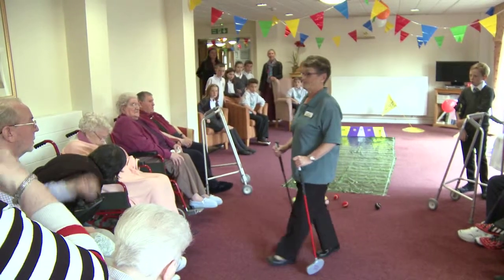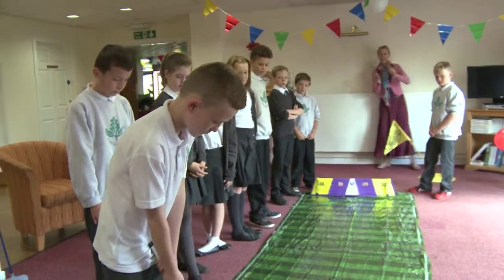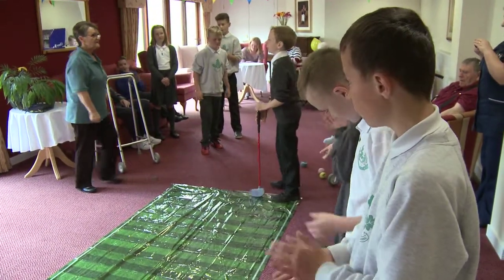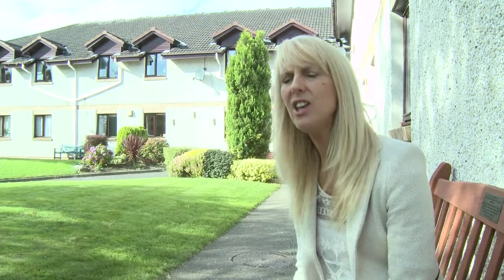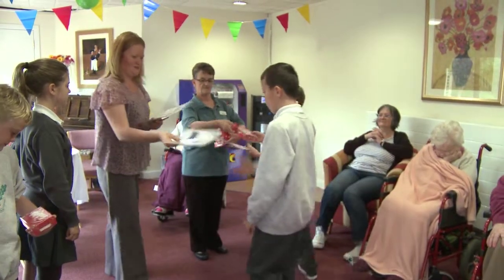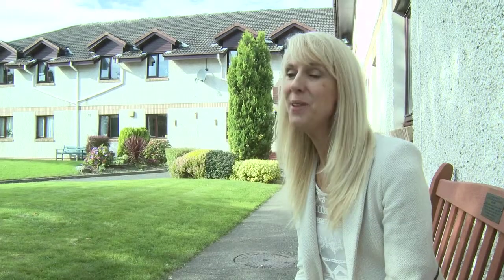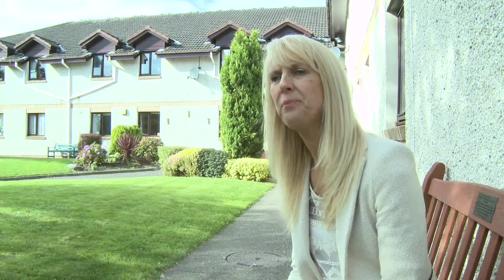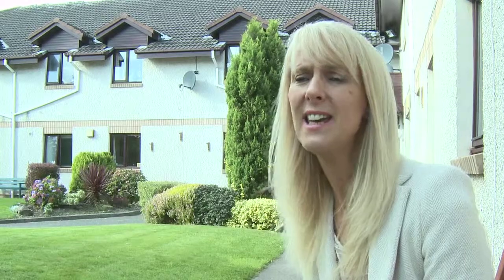Intergenerational Golf - Carolyn